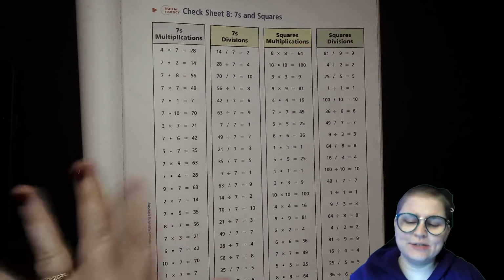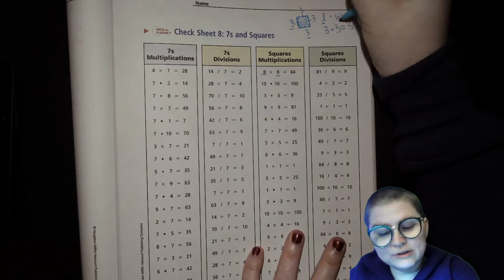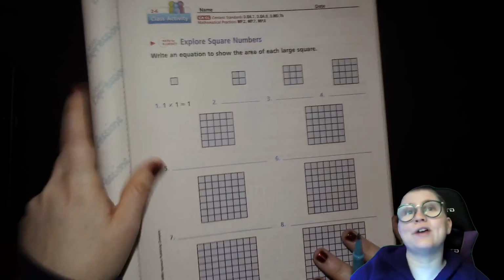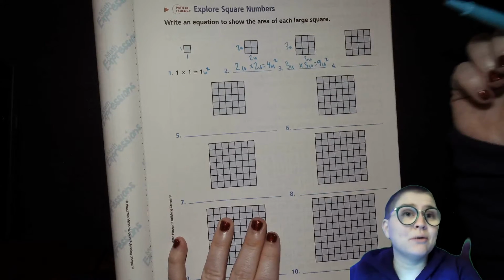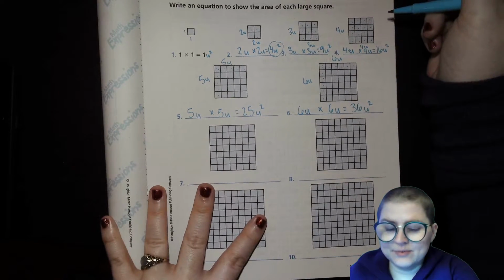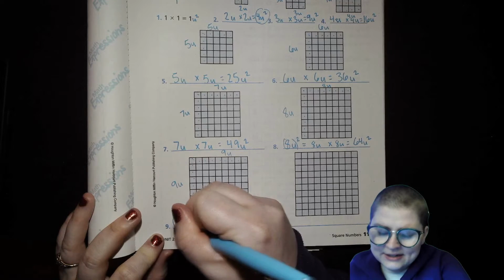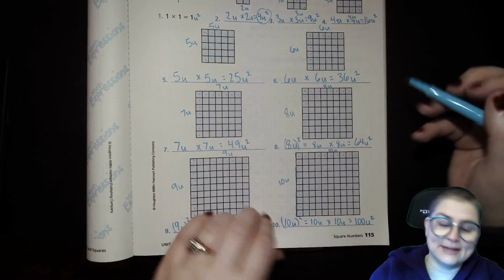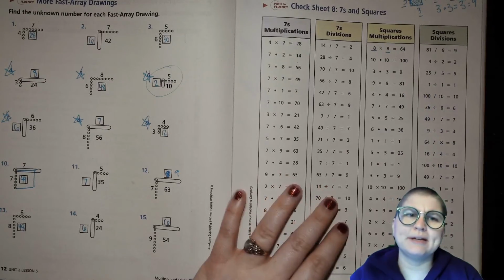3rd Grade Math Unit 2 Lesson 6 California Math Expressions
Lesson 2.6 Square Numbers